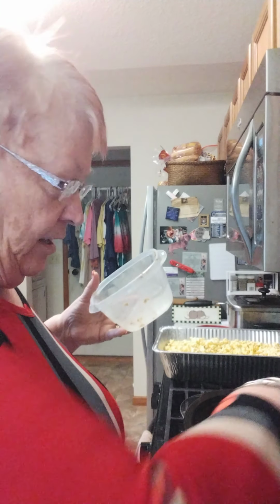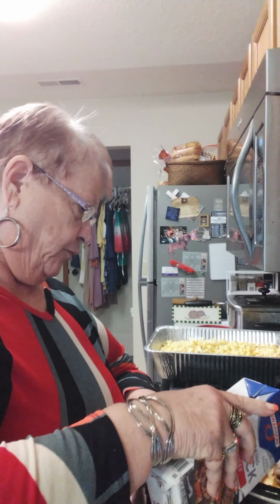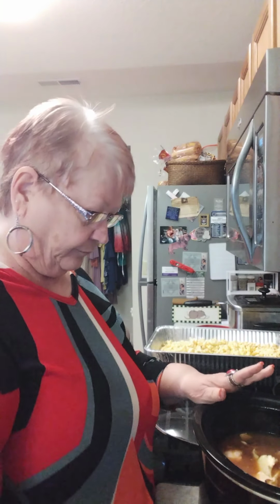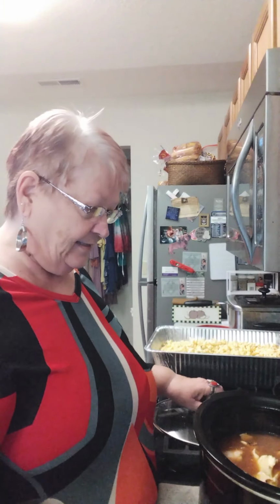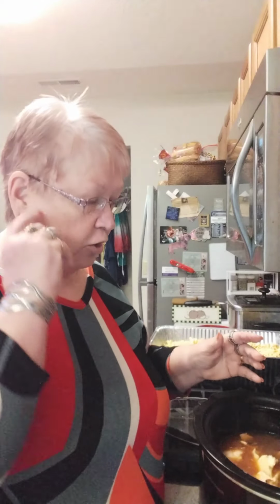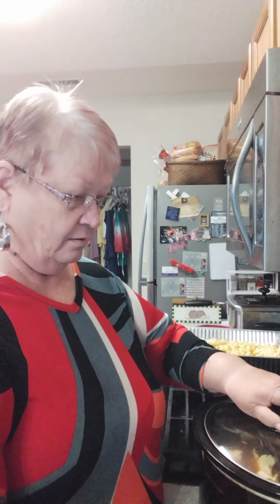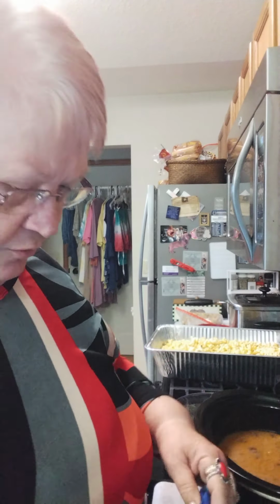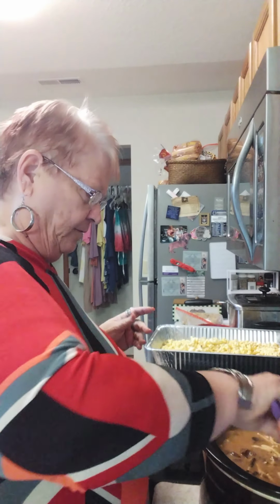Crockpot Beef n Noodles... from Kat's Cooking Kitchen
Kat's Cooking Kitchen